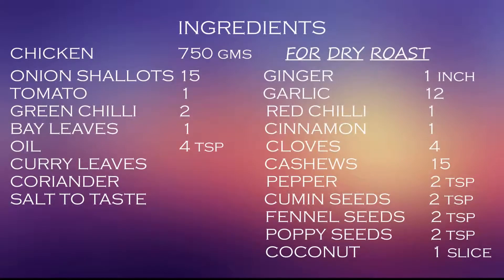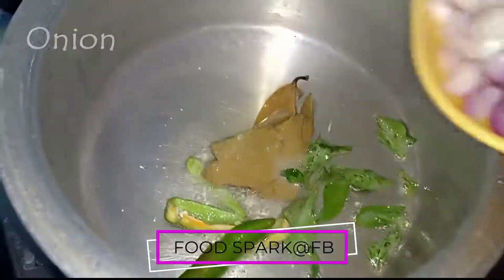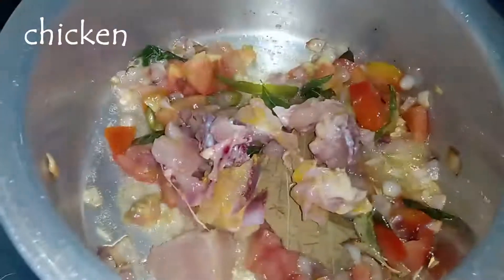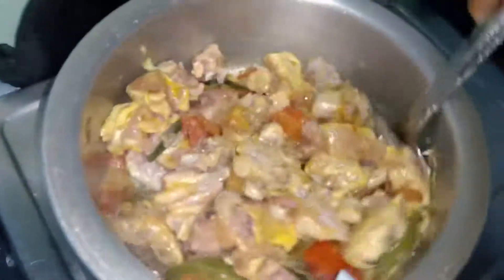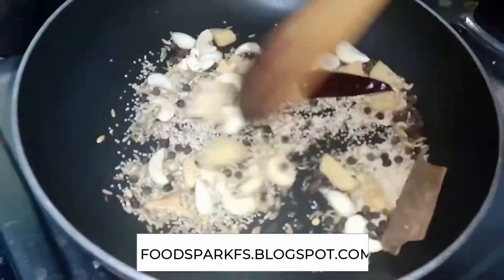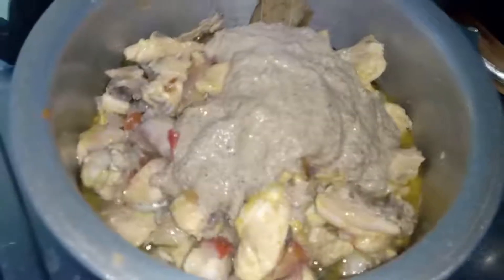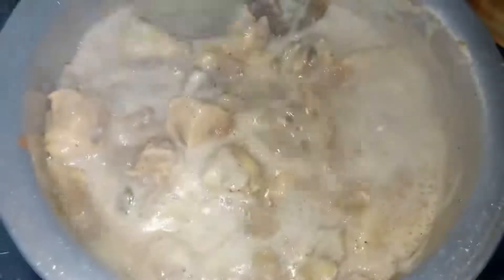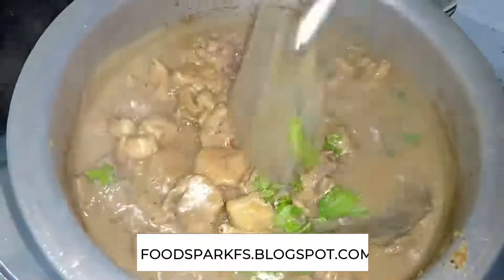Chicken Chops Gravy - చికెన్ చాప్స్ గ్రేవీ - Unique Taste